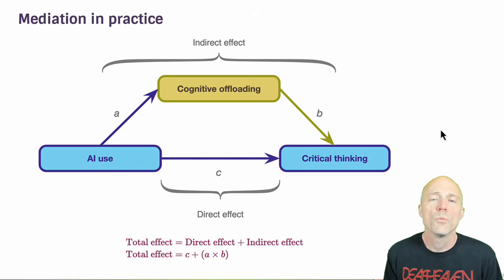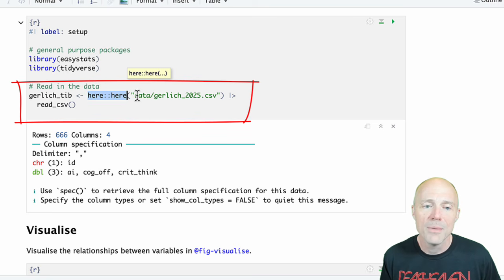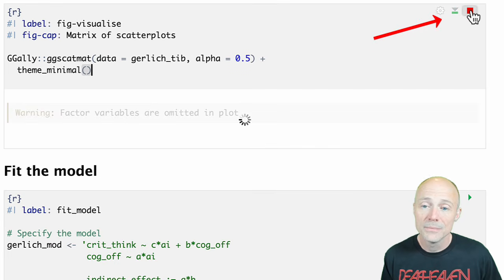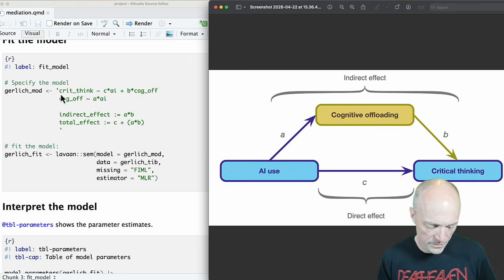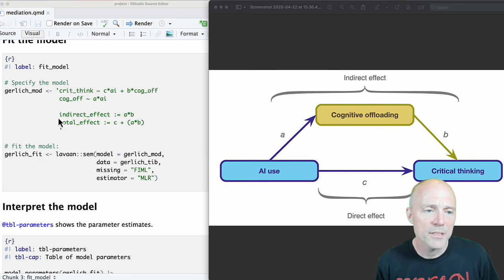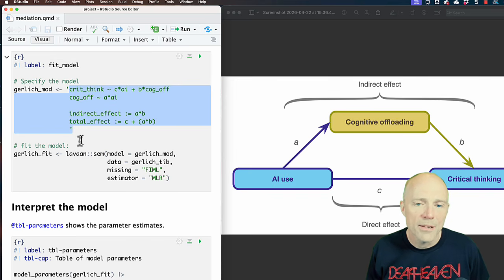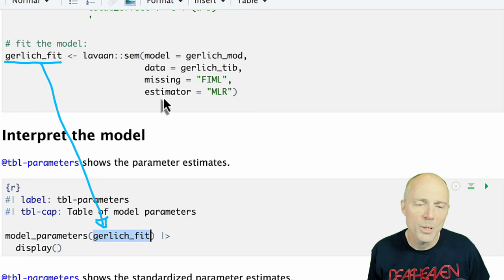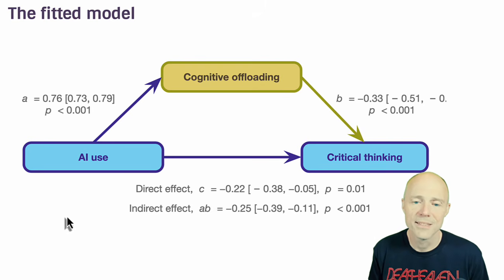Mediation Analysis Using R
This tutorial shows how to conduct mediation analysis using R. before you begin, watch:

📚 *Books:*

- There's a lot more detail in my textbook Discovering Statistics Using R and RStudio

🗄️ *Resources:*

- Example: Gerlich, M. (2025). AI tools in society: Impacts on cognitive offloading and the future of critical thinking. Societies, 15(1): 6.

- How to visualise relationships between variables before mediation analysis
- How to conduct Mediation analysis using the lavaan package in R
- How to view the results using the easystats package

*Related courses*

🎸 *Songs*